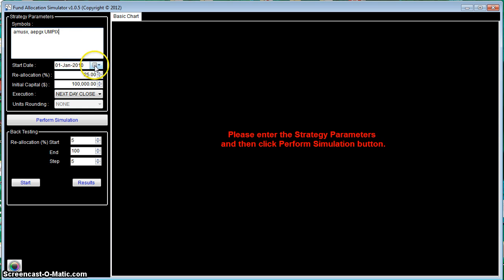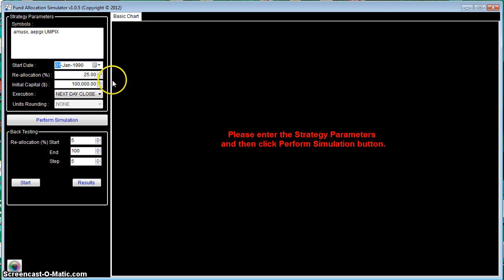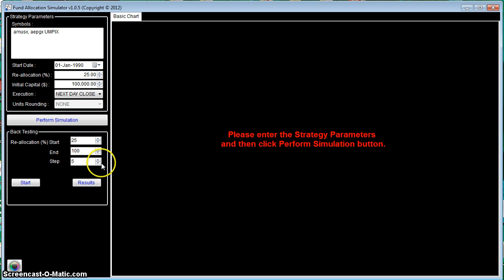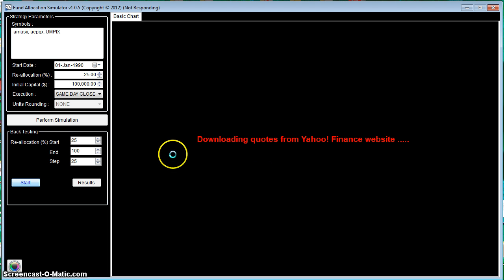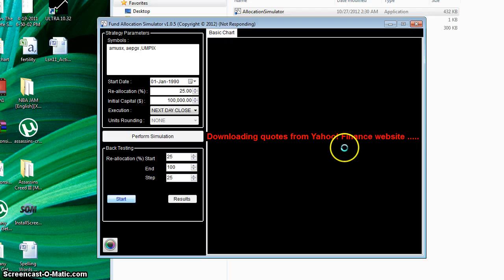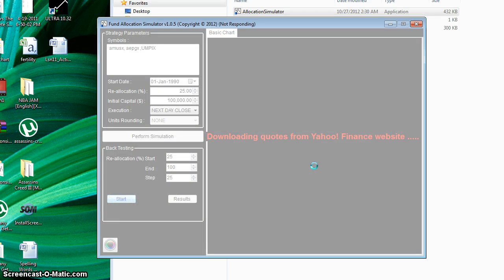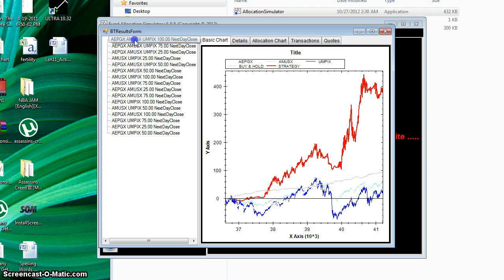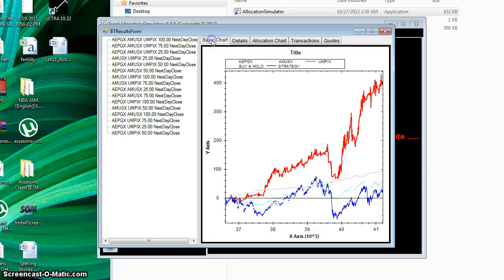scanner video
stock market